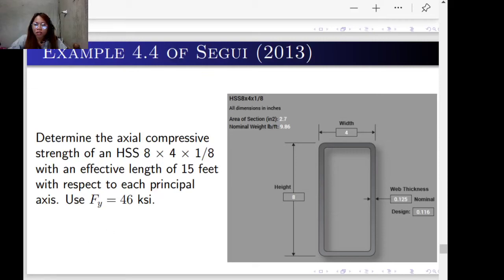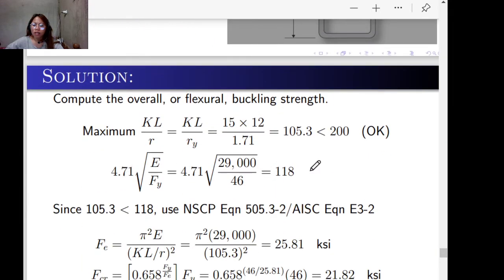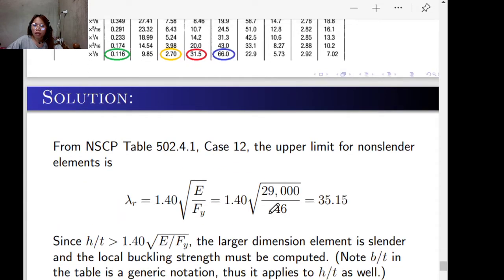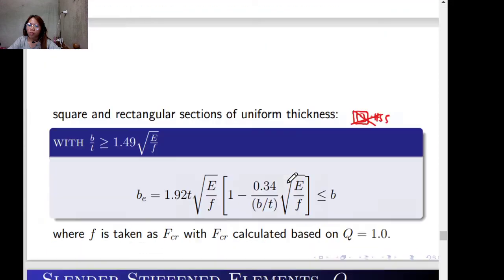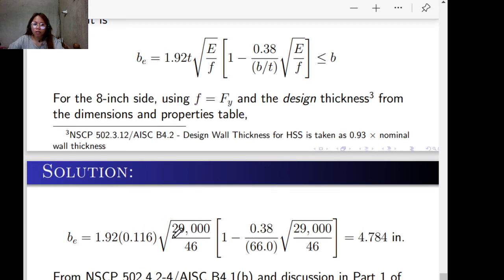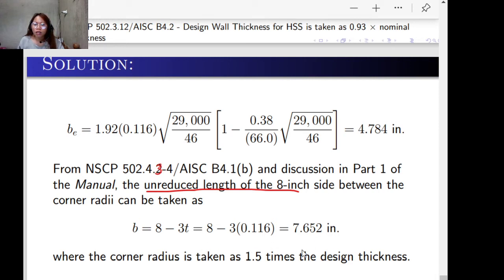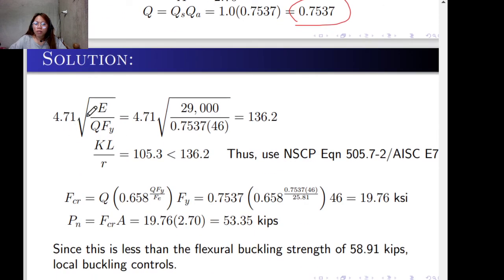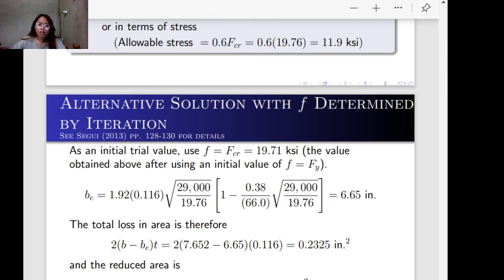Lecture 6 e (Compression Members)